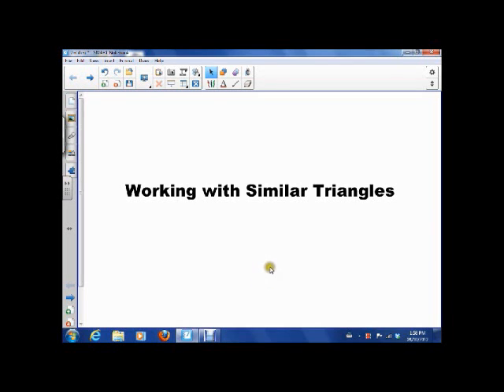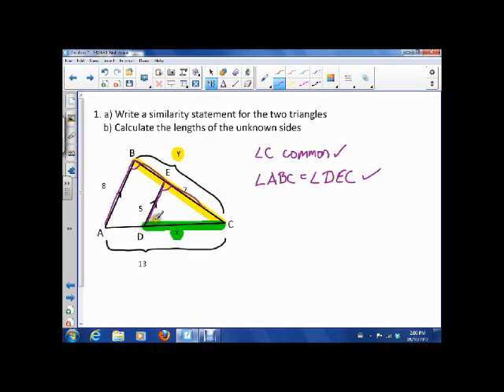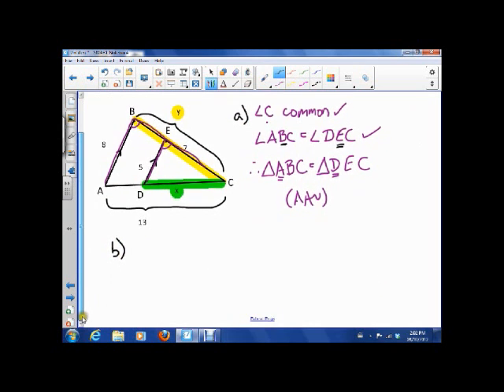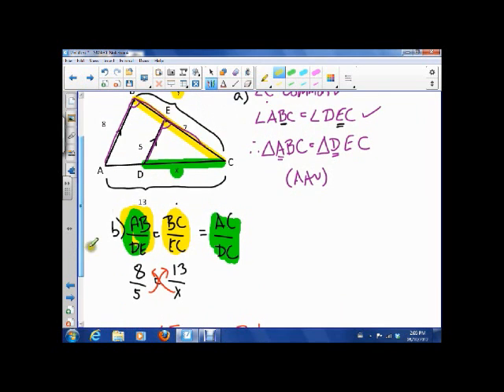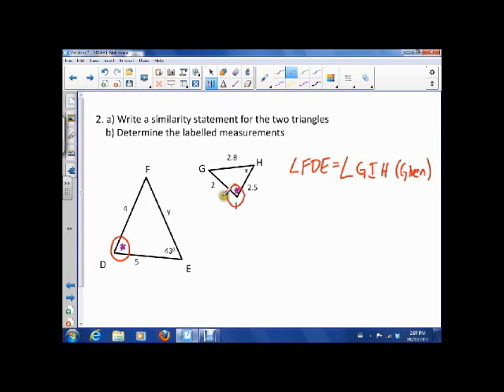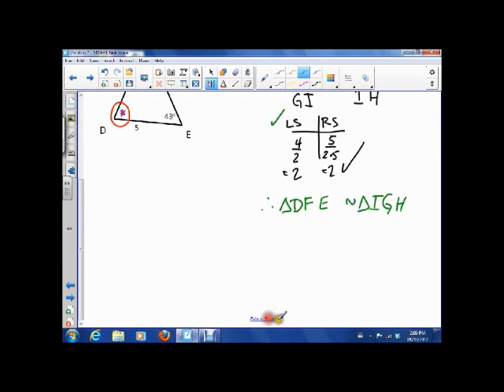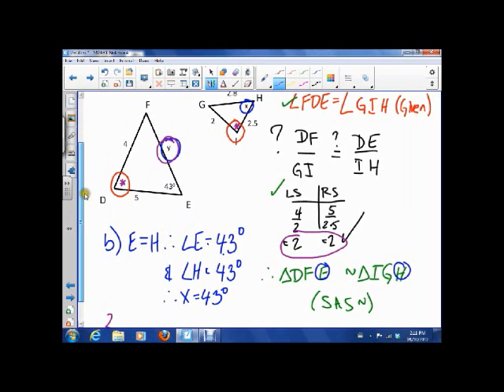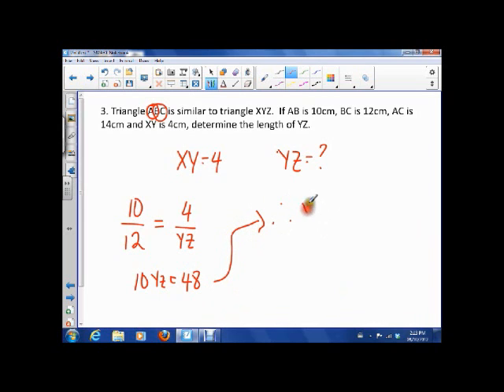2.2 Similar Triangles Practice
Examples using AA similarty and ASA similarity when working with similar triangles